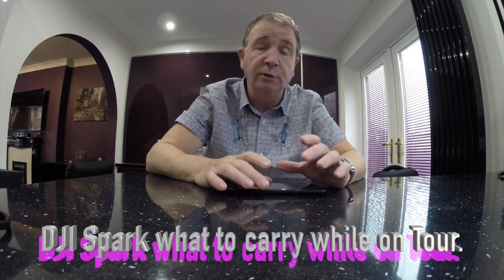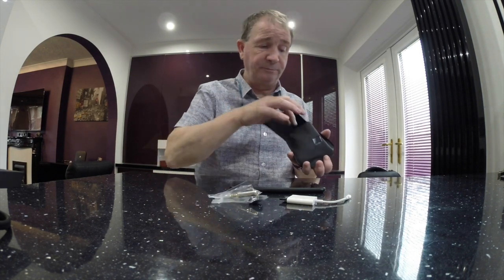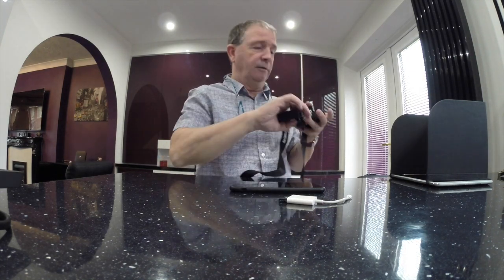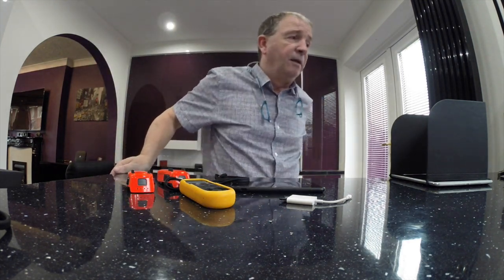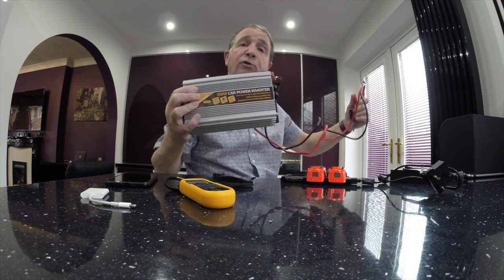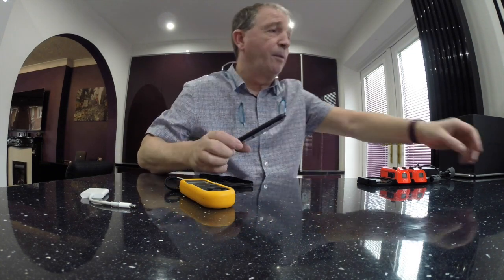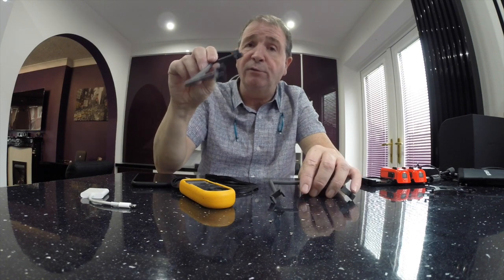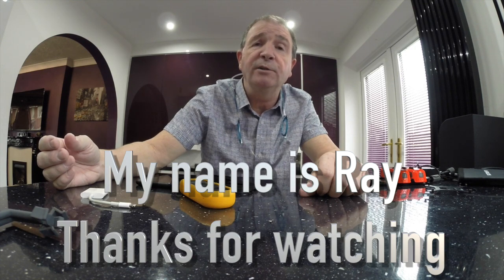DJI Spark and keeping it in the Air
On Tour with Your DJI SPARK & how to keep your batteries charged